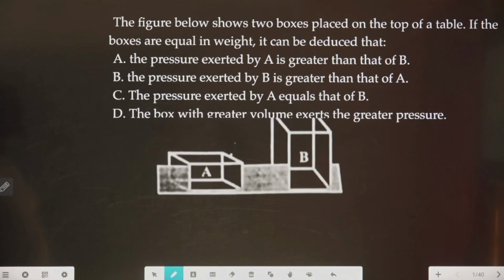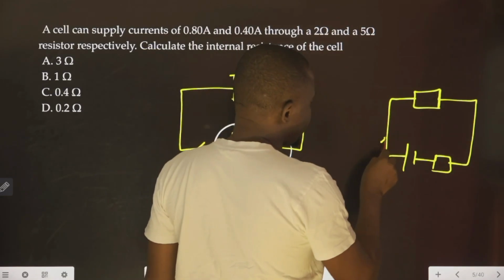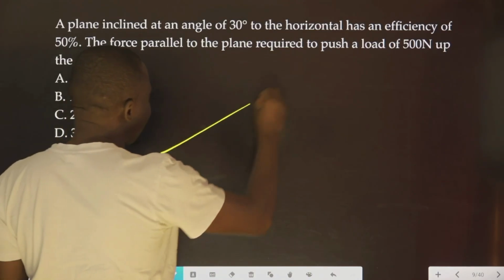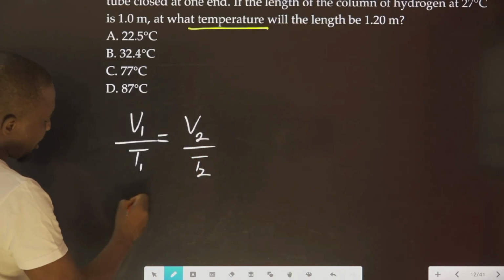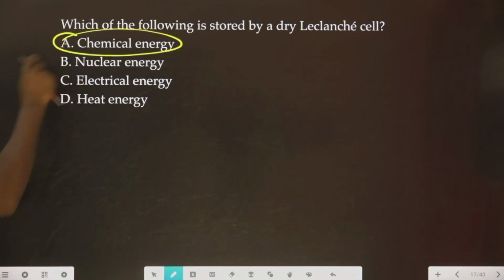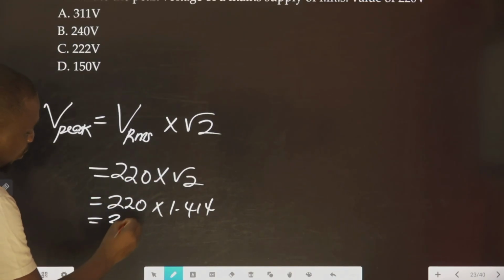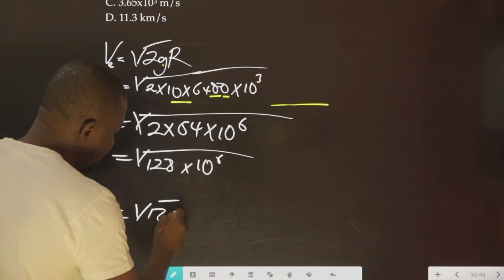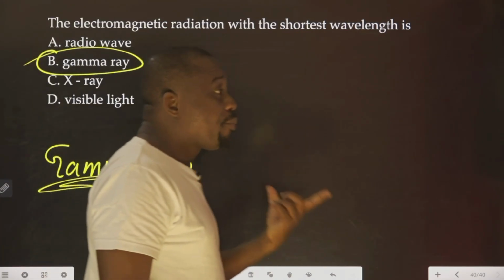All 2020 PHYSICS JAMB Past Questions (1 to 40) Explained in 1hrs! - Score 99% -Many will be Repeated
Gear up for the 2024 JAMB Physics exam with our detailed walkthrough of the 2020 past questions! In this 2-hour video tutorial, we explain all 40 questions from the 2020 papers, aiming to help you secure a 99% score. Each question is broken down with thorough explanations and practical tips to enhance your understanding. We also point out which questions have been repeated in the past to give you insight into potential recurring themes. Perfect for both first-time candidates and those looking to boost their scores, this video is your essential prep tool for excelling in JAMB Physics."

JAMB Physics 2024
JAMB exam preparation
2020 JAMB questions explained
Score 99% in JAMB
JAMB Physics tutorial
Physics past paper solutions
JAMB study guide
JAMB revision techniques
JAMB test strategies
JAMB scoring tips
Physics exam prep
JAMB repeated questions
Physics JAMB 2019 review
High score JAMB Physics
JAMB 2024 study help

These tags are designed to target various aspects related to the JAMB exam, the specific year of the questions being reviewed, and general exam preparation strategies.